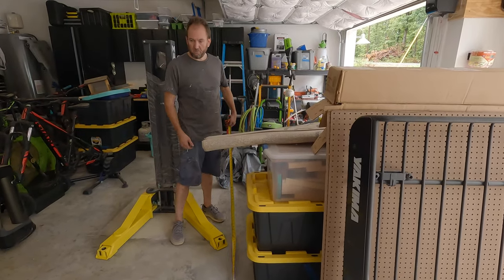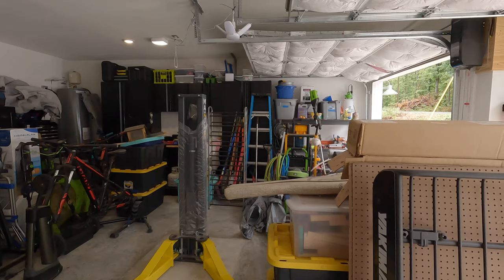2 Post Lifts (part 2)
S1Ep14
In this video, my Dad and I finally work on the 2nd part of the post-lift.
We made an improvement to do it quicker than last time

MaxJax M6K Portable Two-Post Garage Lift

Hi, I’m Katarina, planning to build an overland jeep to travel around- I am now living with my sis and her little yorkie at the apartment in Arkansas.